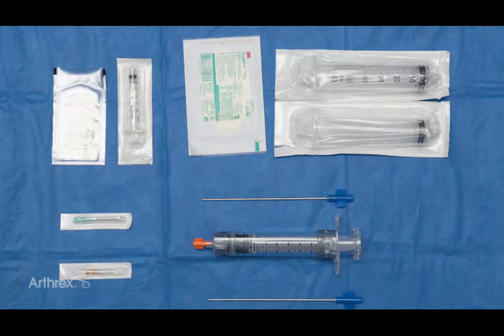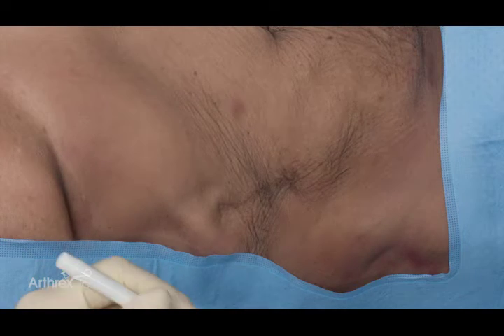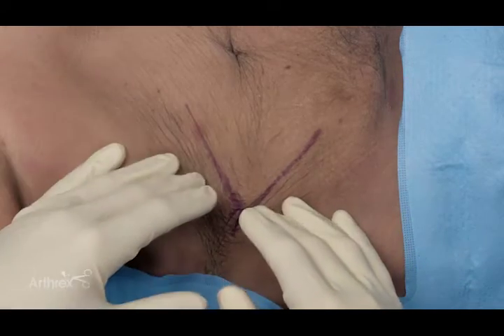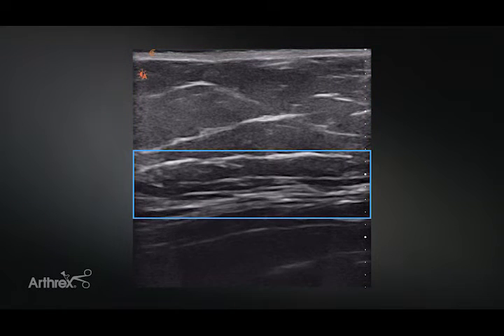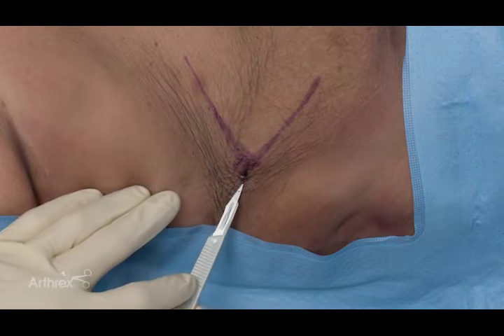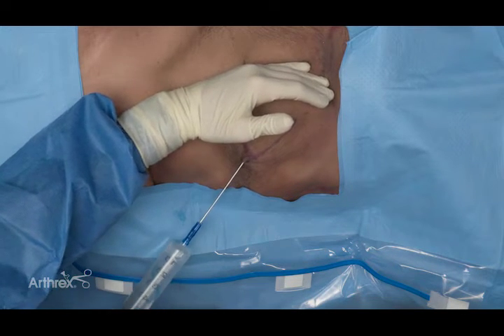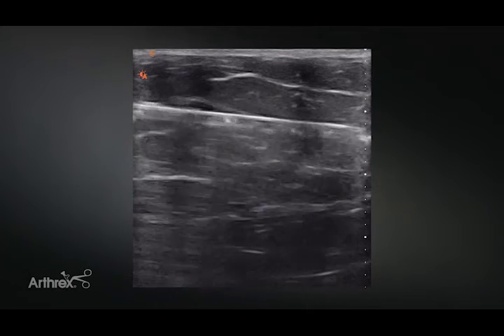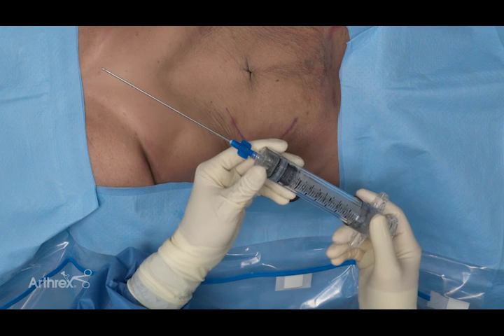Tumescent Fluid Infiltration With the AutoPose™ Infiltration Kit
In today’s WhatsNewAtArthrex, Michael Baria, MD, demonstrates use of the AutoPose™ infiltration kit for tumescent fluid infiltration and discusses procedural considerations and tumescent fluid composition.